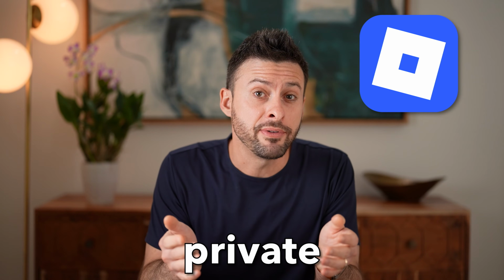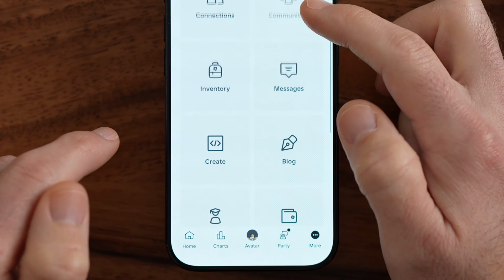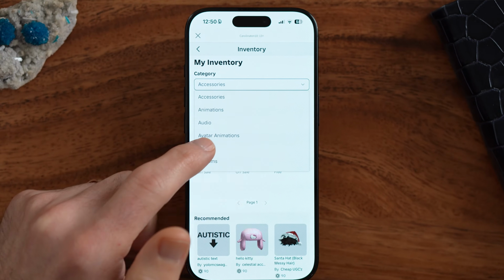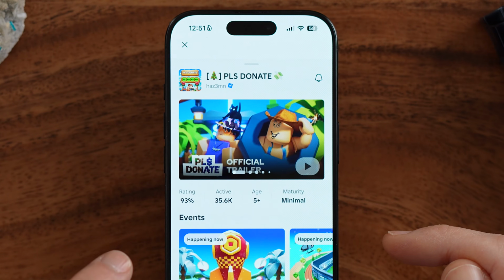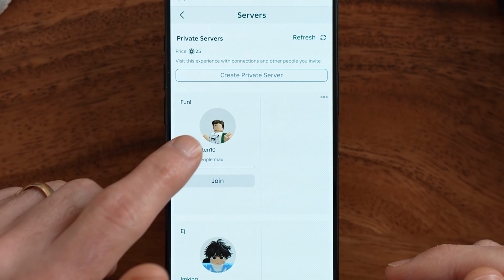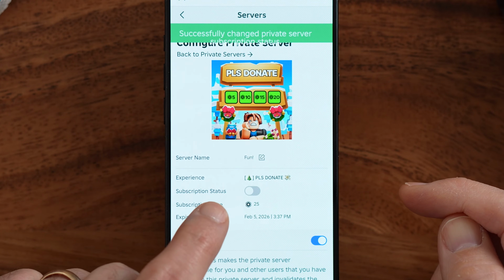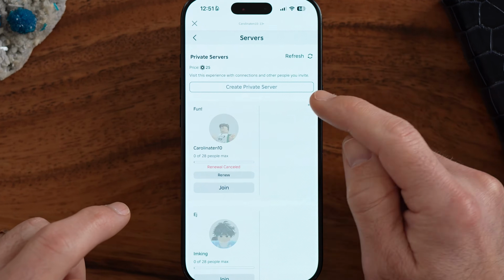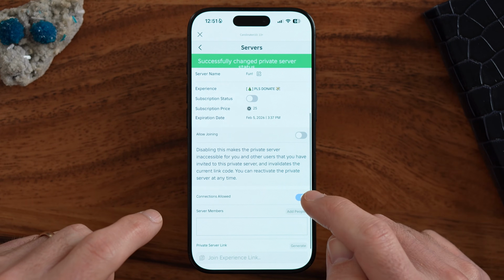How To Delete A Private Server In Roblox Mobile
Here's how to delete a private server in Roblox mobile if you don't want it anymore and don't want people joining your server.